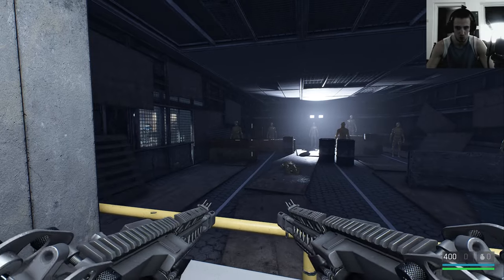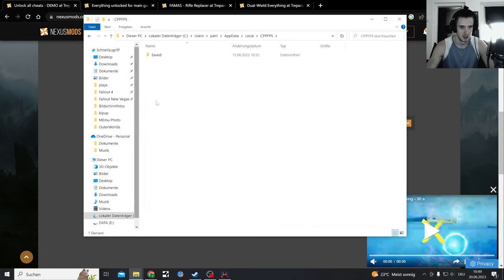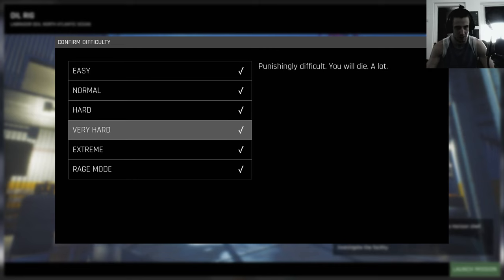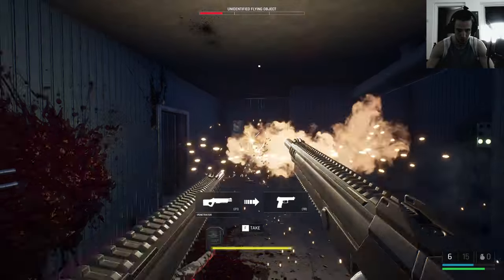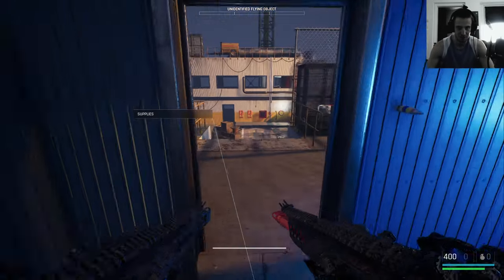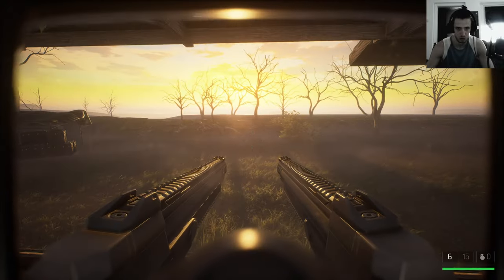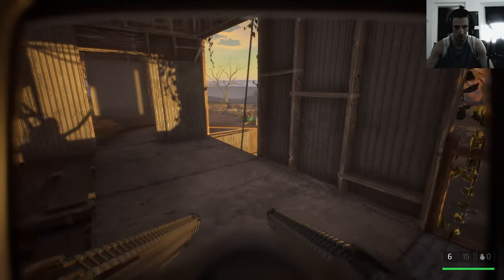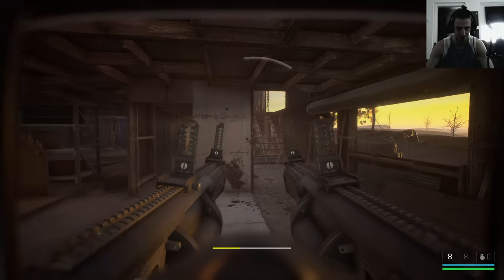Trepang2 best Cheat Unlock Mod & Dual Wield Everything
Will cover Trepang2 Mods here and there

Search for = %localappdata%
then CPPFPS\Saved\SaveGames

This is a Playthrough of Trepang2